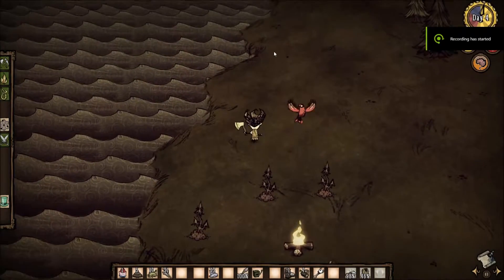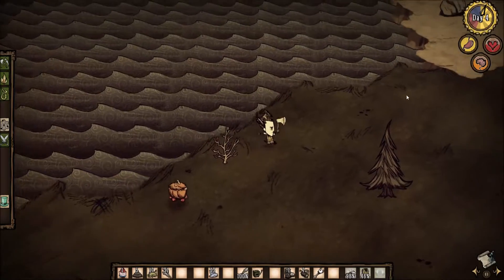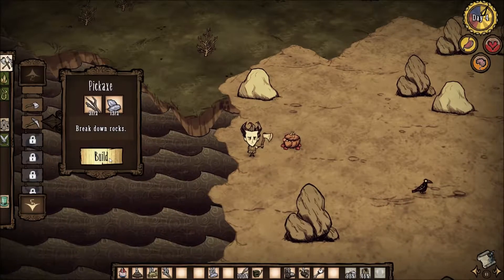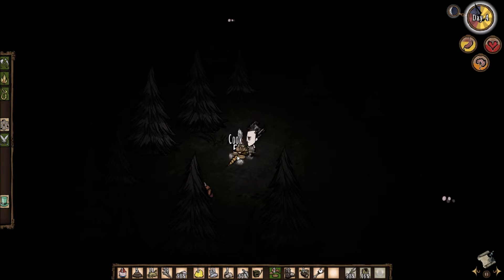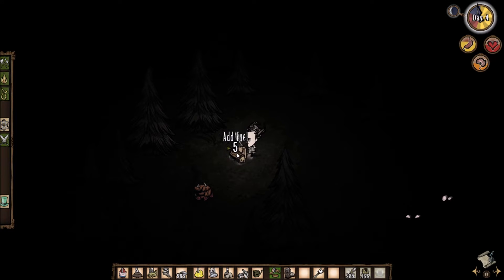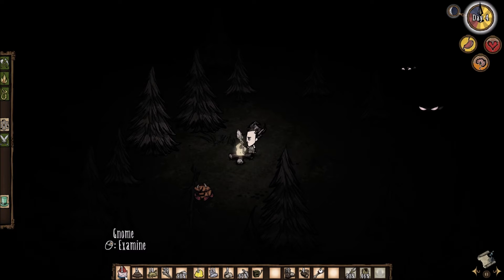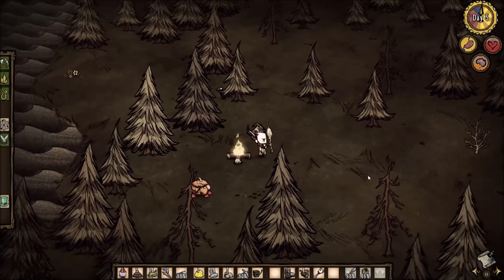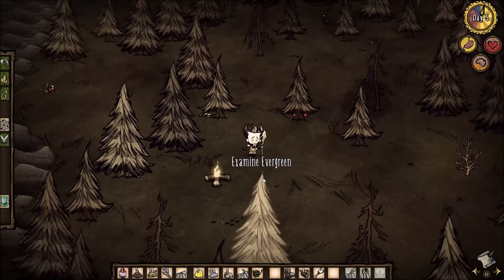Don't Starve with Five Prime - Gentleman Scientist 1-4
Exploring more and living the dream, baby!